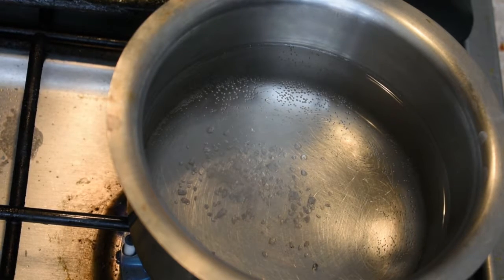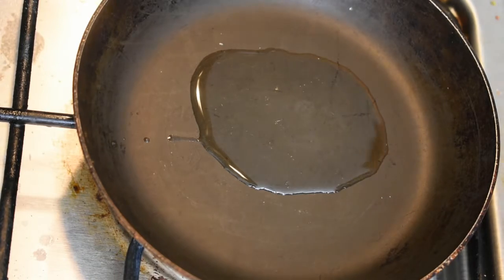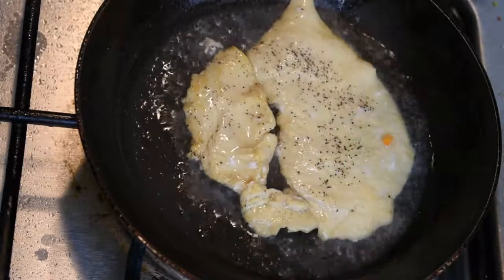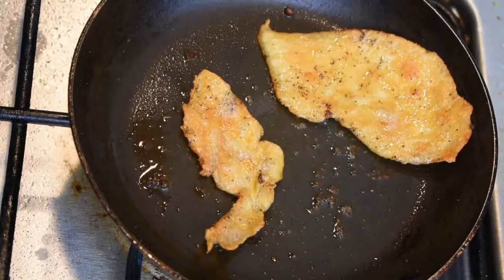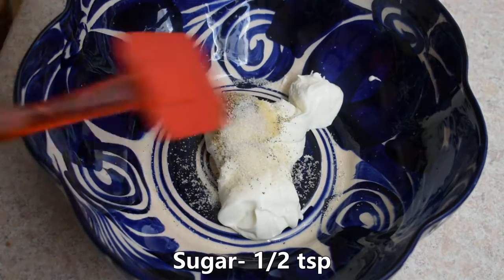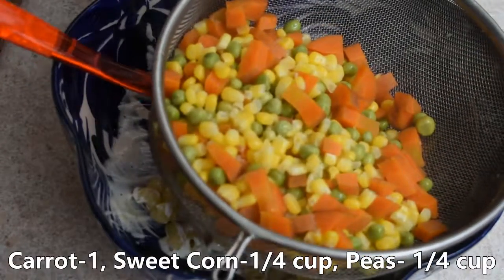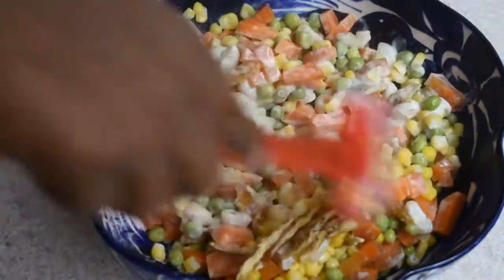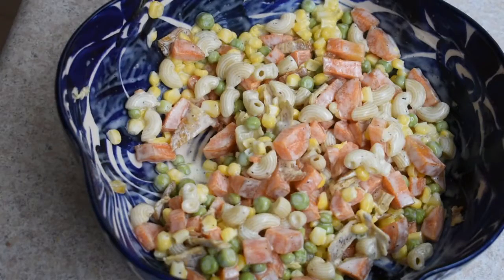Mexican salad with pasta and chicken- tamil